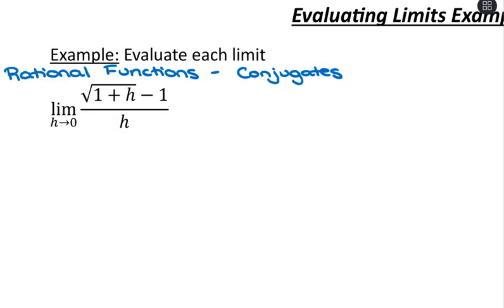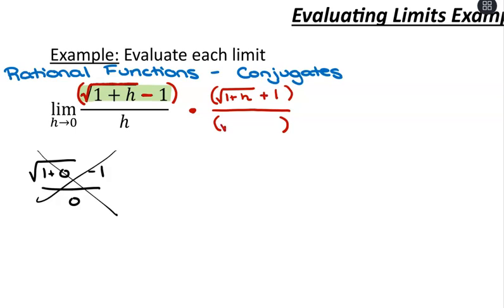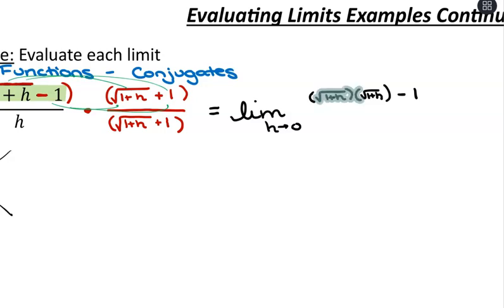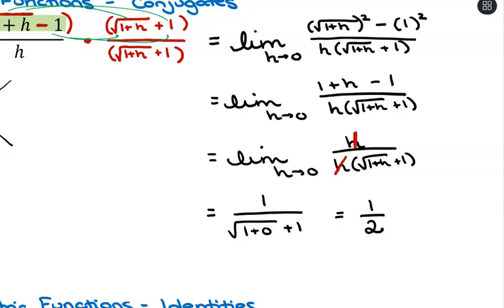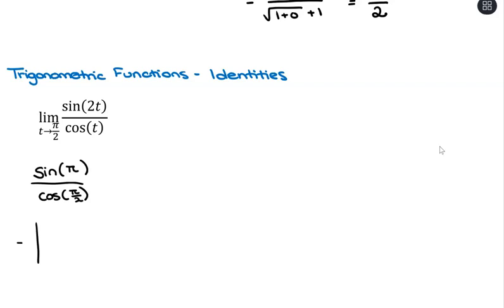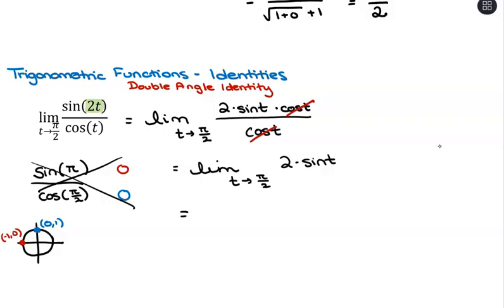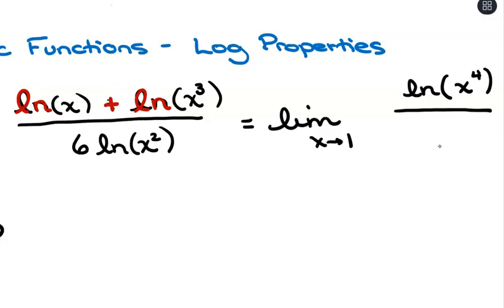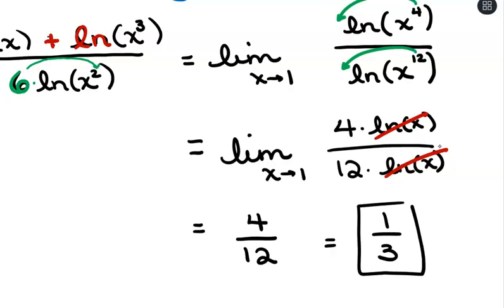Evaluating Limits 2